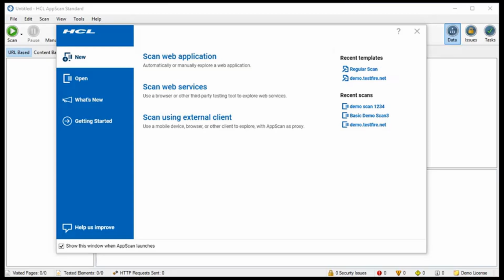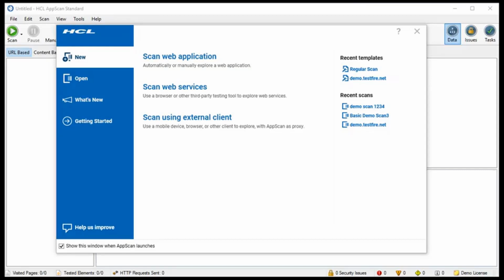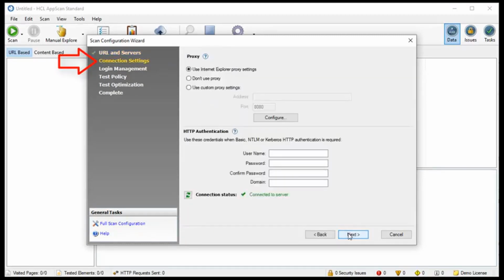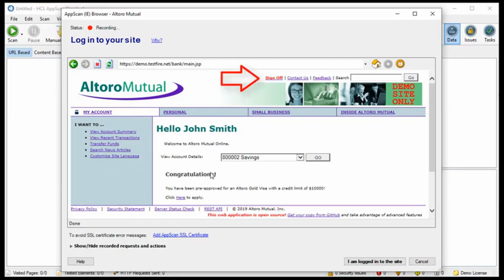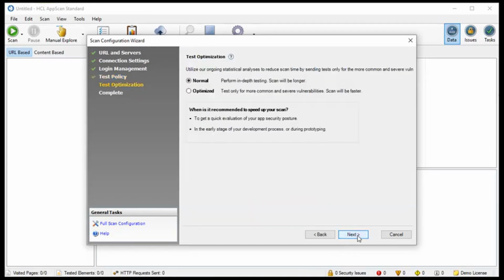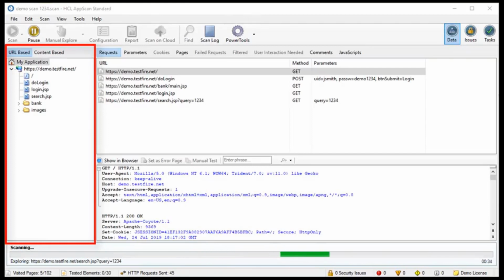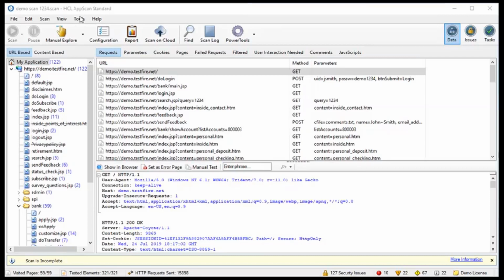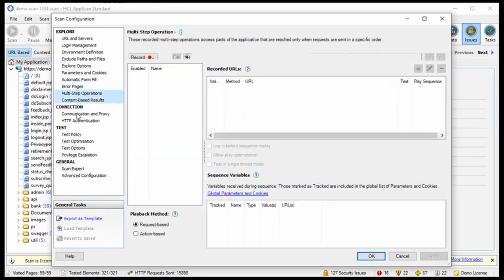HCL AppScan Standard: Setting Up Your First Scan (v 10.0.0)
In this video, you’ll learn how to configure and run your first scan in AppScan Standard version 10.0.0, using the configuration wizard. A demo using the newer user interface introduced in v10.0.7 can be seen To schedule a more detailed and personalized AppScan Standard demo,